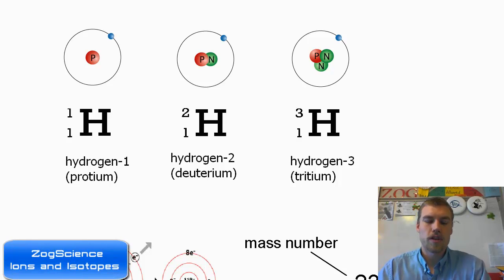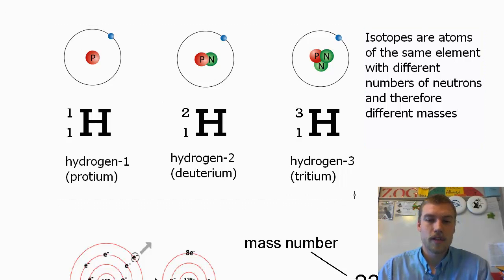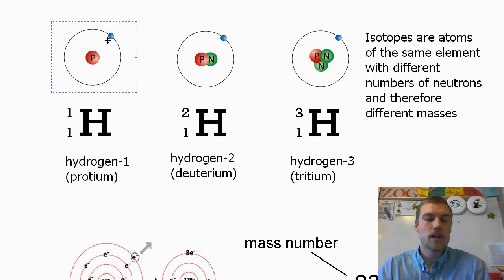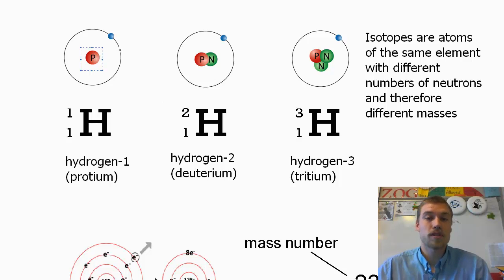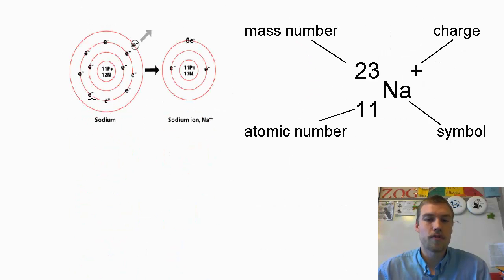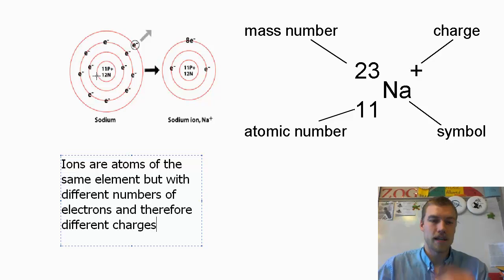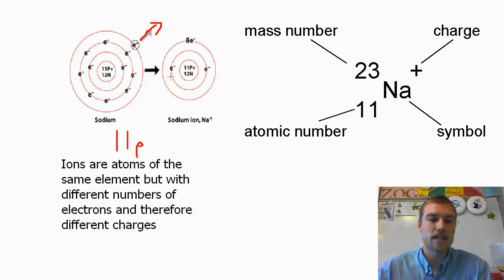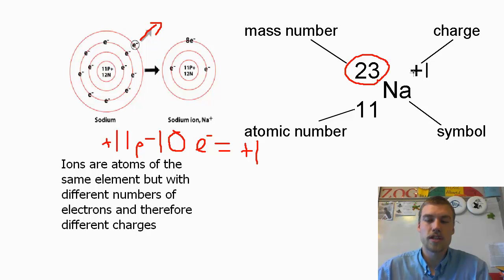Ions and Isotopes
Explanation of the difference between ions and isotopes.